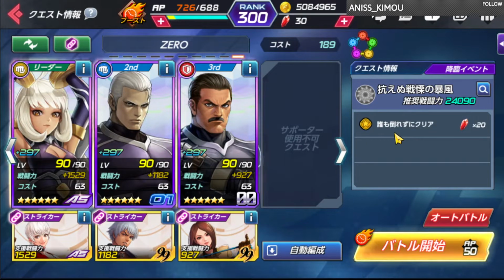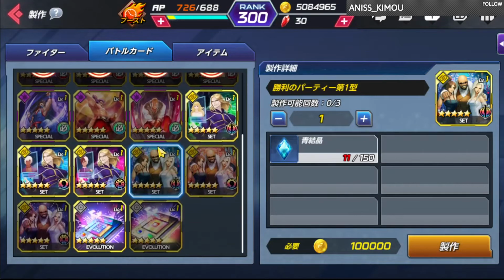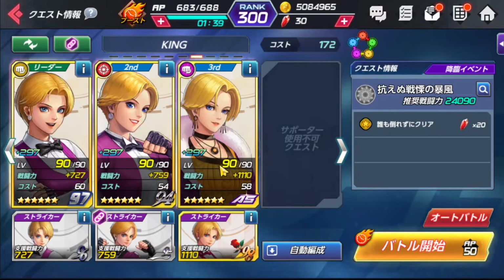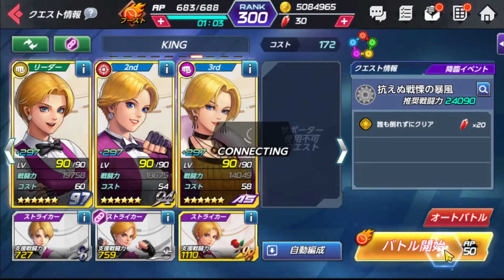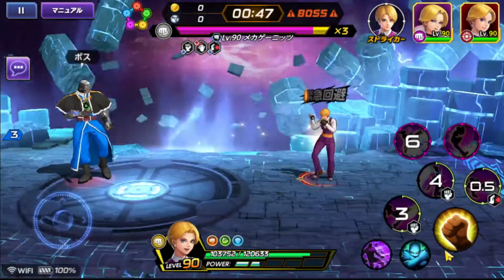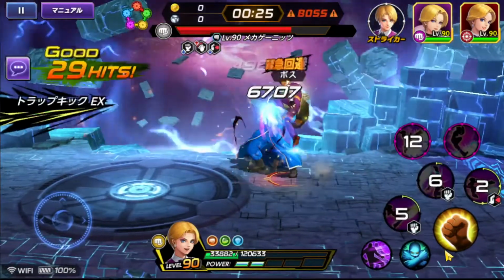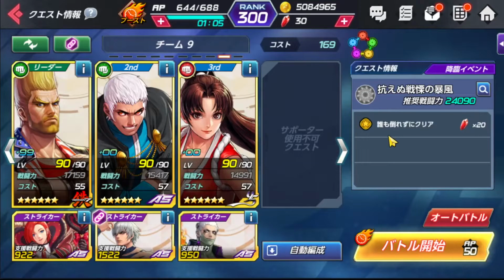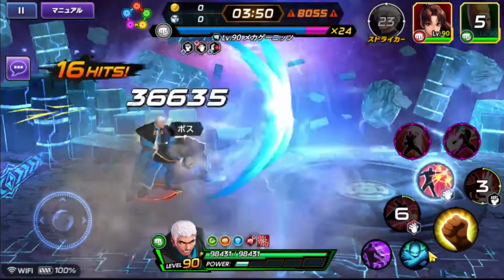KOF Allstar: HOW TO BEAT SHIN GOENITZ/FES/F2P/NON MAXED OUT F2P?!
Let me know if you prefer videos like this or if you prefer pure gameplay.